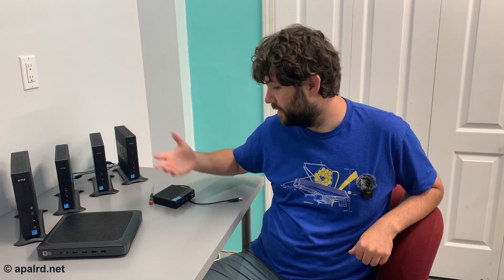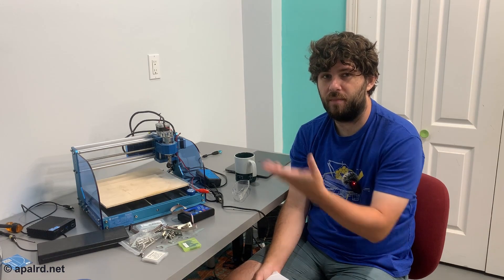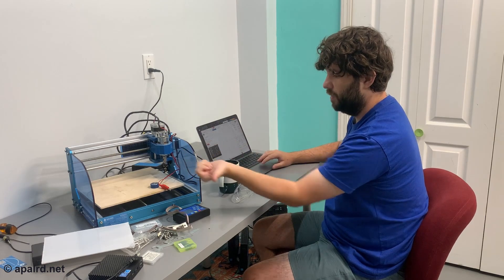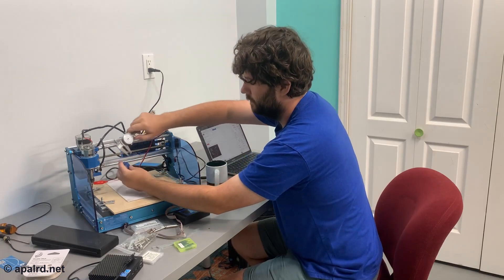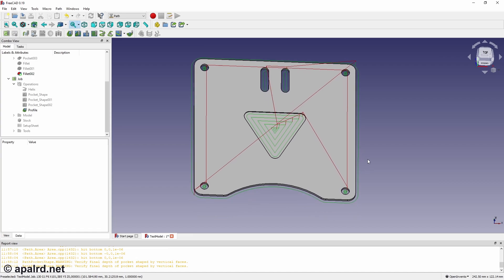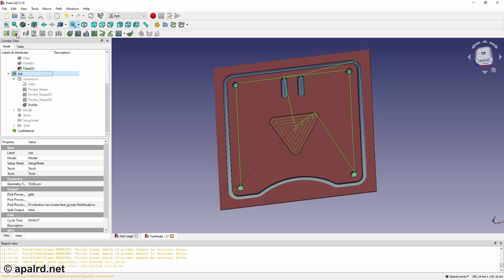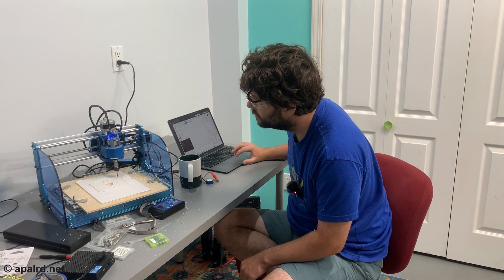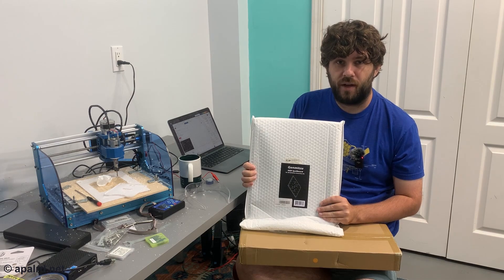My Introduction to CNC - 3018 Desktop Router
My dad bought a Sainsmart Genmitsu 3018 PROver CNC router over a year ago, but never really set it up or learned how to use it. Since I enjoy the role of creating and maintaining tools and infrastructure, I decided to help him set it up and operate it to cut thin polycarbonate sheets. In this first episode, I hook the machine up to my laptop and try to cut out a representative model from 1.5mm polycarbonate sheet. It goes... okay... as you can see in the video.

Link to this particular CNC router (not endorsing it, it's just the model I have):

Timestamps:
00:00 - Intro
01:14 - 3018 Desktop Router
02:17 - Machine Setup
04:13 - Stock Setup
06:22 - Test Model
09:04 - First Cut
10:48 - Conclusion